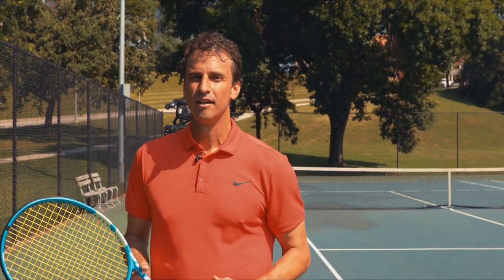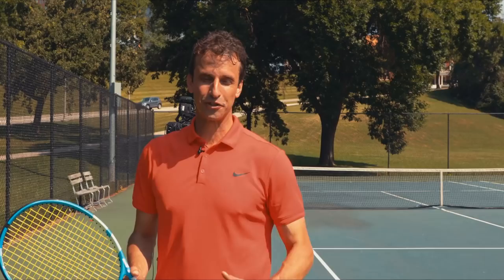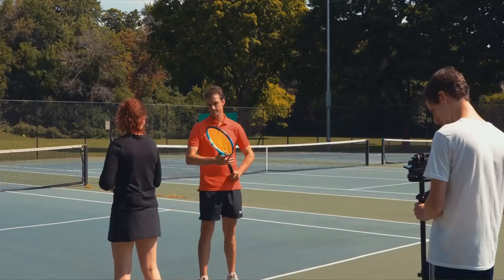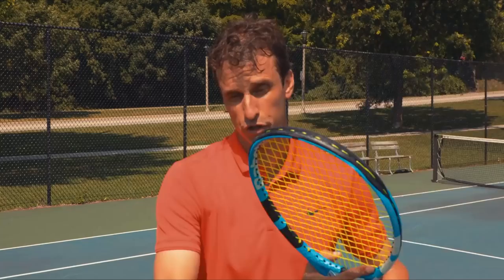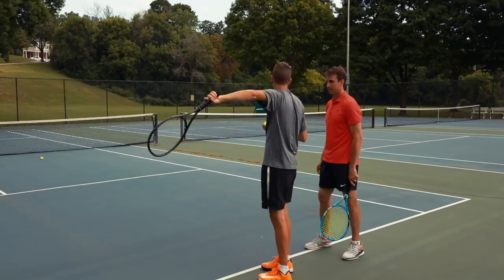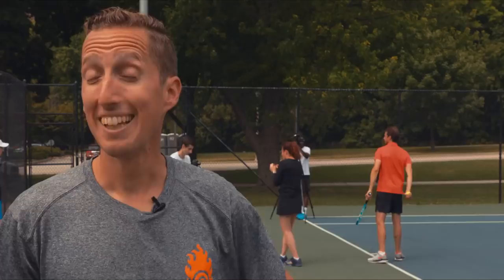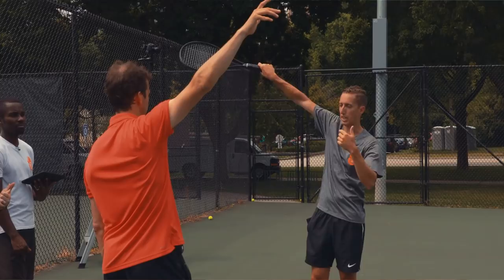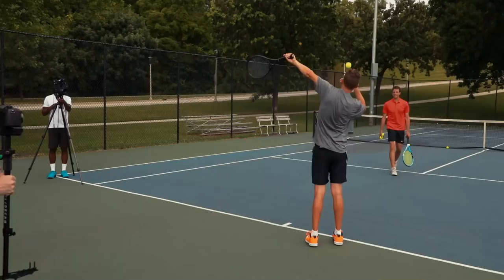Collaboration with... the SERVE SURGEON? (Jeff Salzenstein)